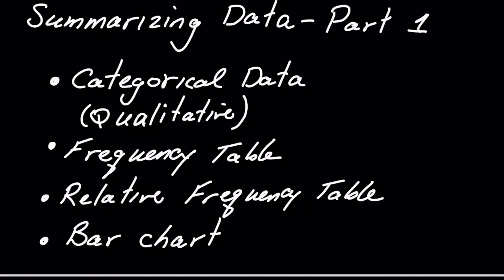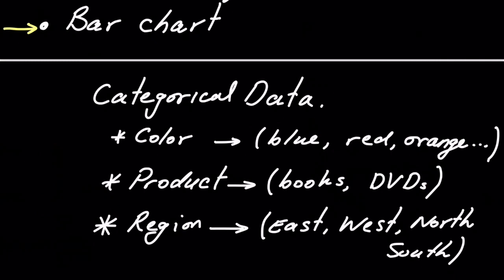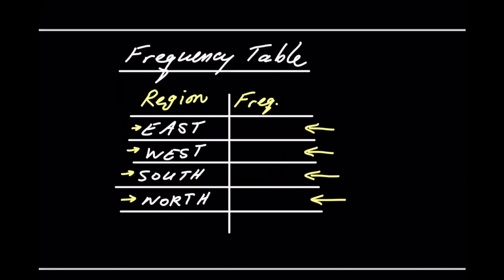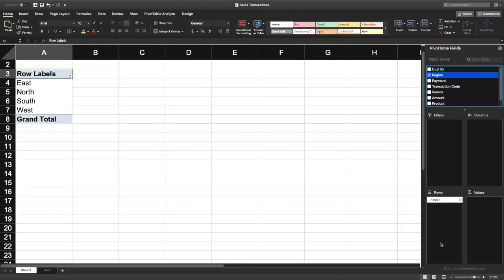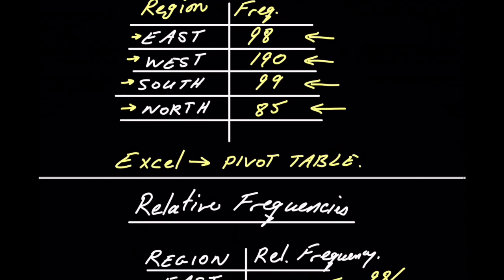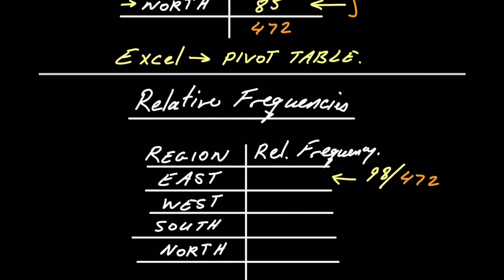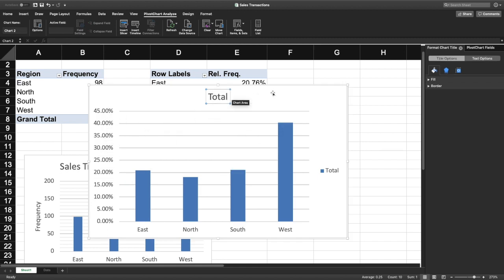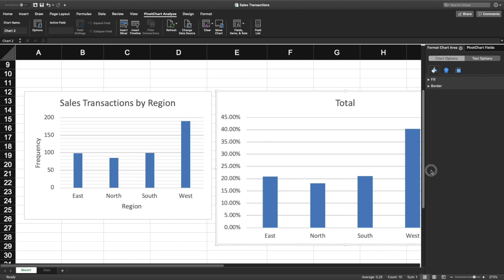Summarizing Data - Part 1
Summarizing categorical data using a frequency table, relative frequency table and bar charts using Pivot Tables in Microsoft Excel.